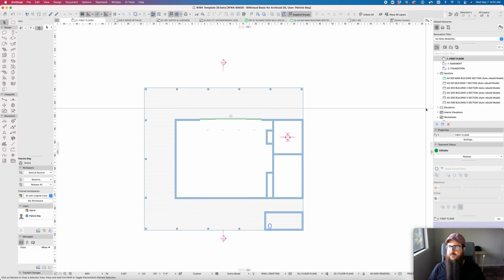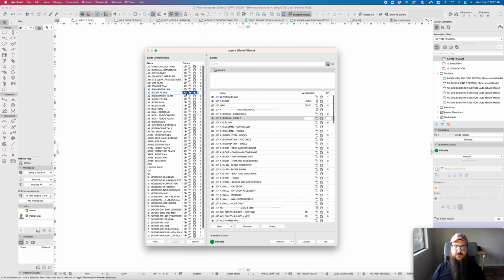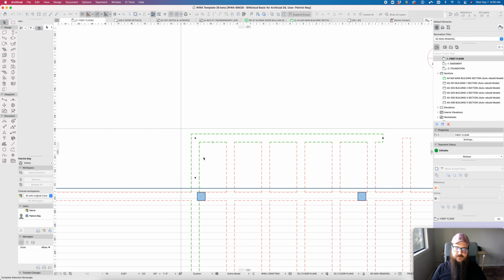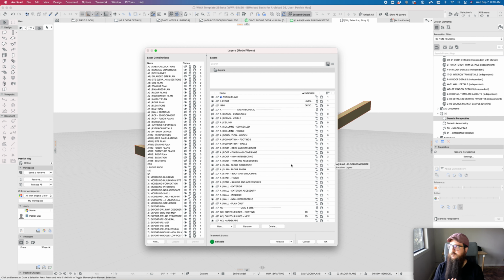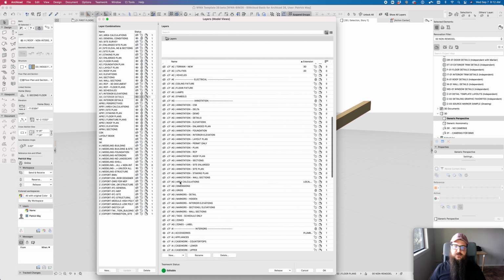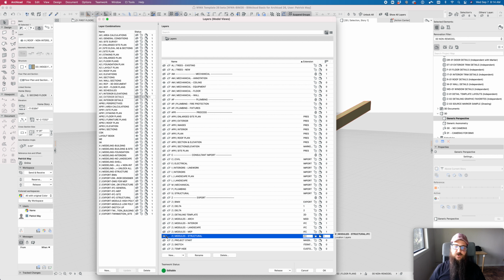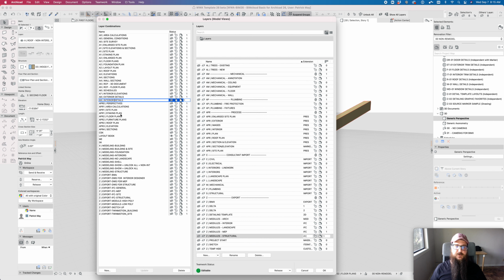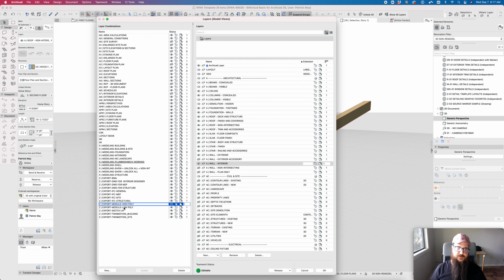Part 4 Layer Combinations